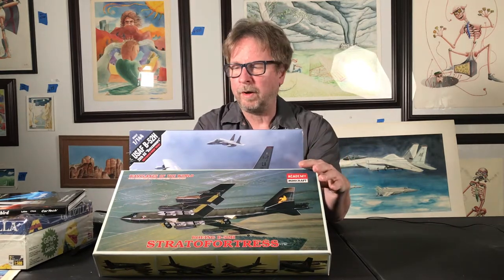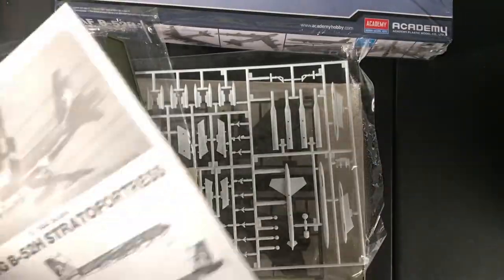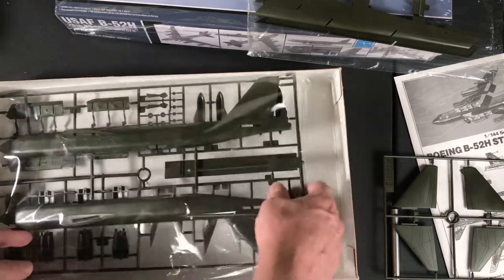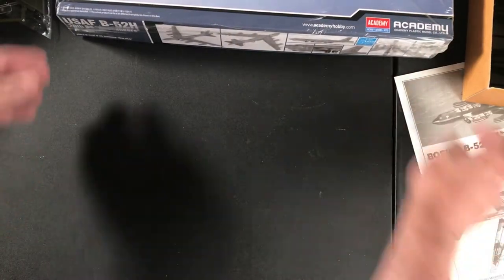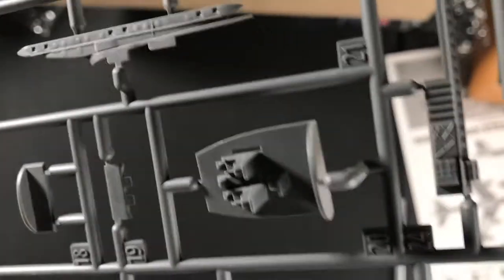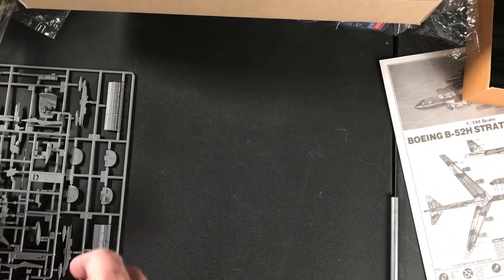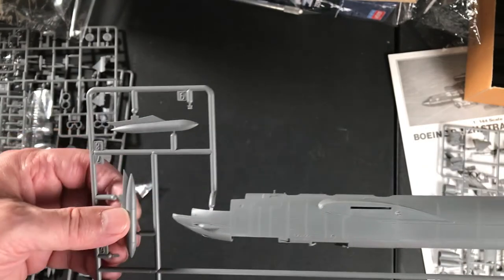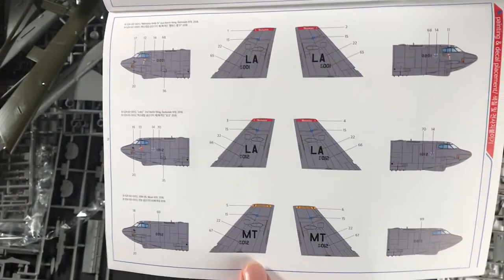B-52H model kits. By Academy￼ 1/144 Whats the difference?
I hope this vid shows answers the question, If I have the old kit why should I buy the new academy B-52h model kit.